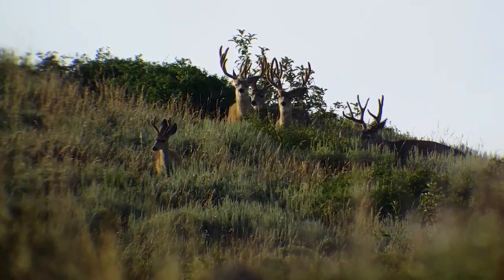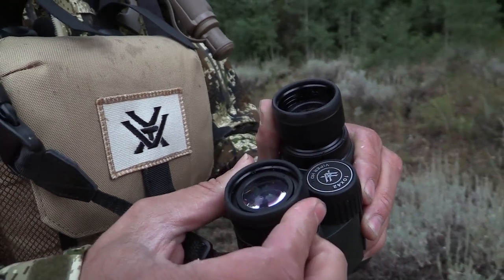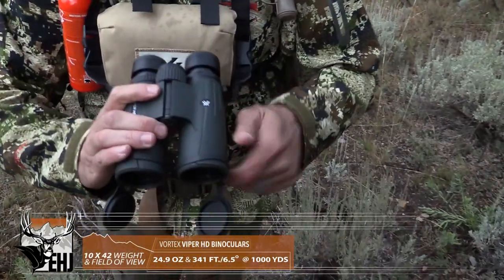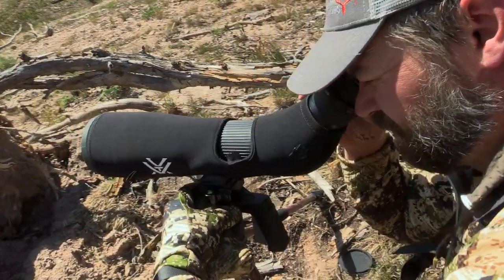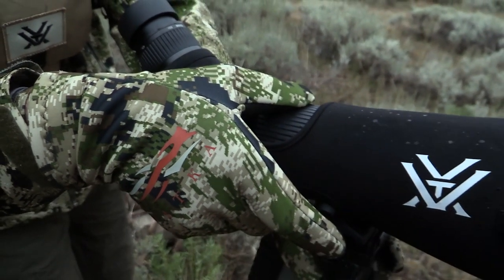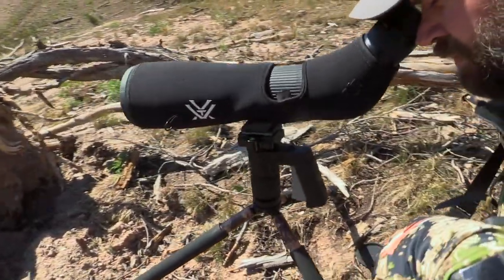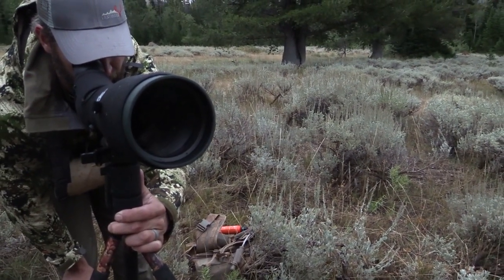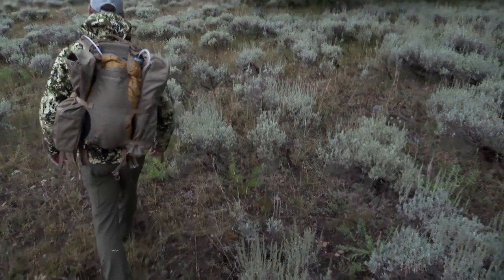NEW Vortex VIPER HD OPTICS Review for Hunting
In this optics review find out why the new Viper HD series is perfect for the backcountry hunter. and the low-light quality of the spotting scope is ideal for rifle hunting. The Viper HD is available in binoculars and spotting scopes Combined with the durability and glass quality offered by Vortex Optics, the new Viper HD is a powerful tool for any hunter. Liked this hunt gear review?

Once you've selected your handheld optics, now it' time to look at rifle scope reviews! Give this Vortex Viper HS LR review a watch